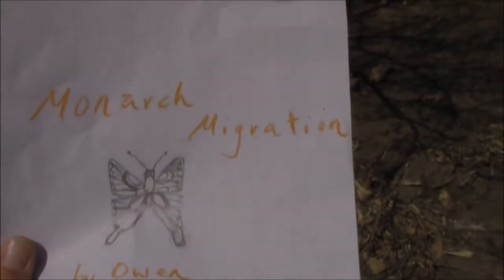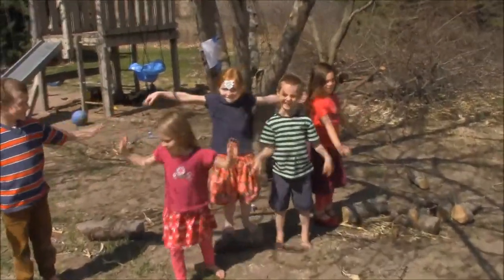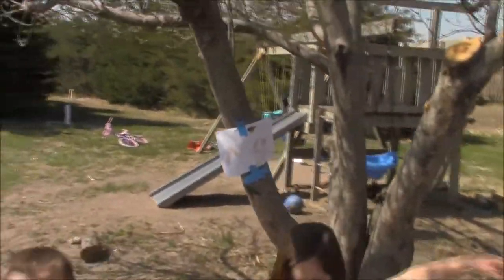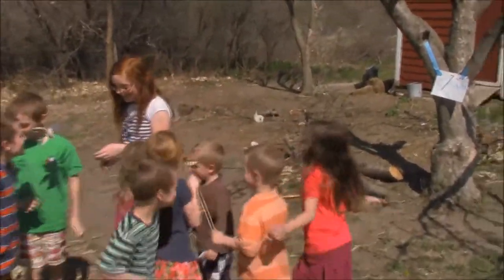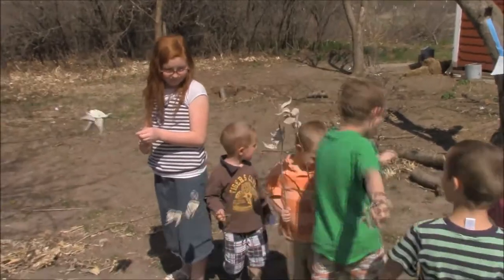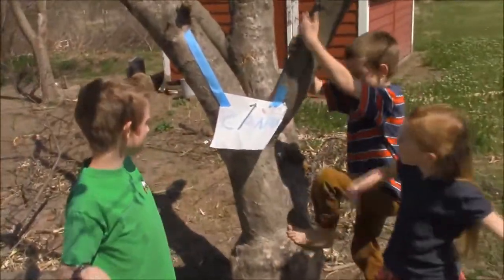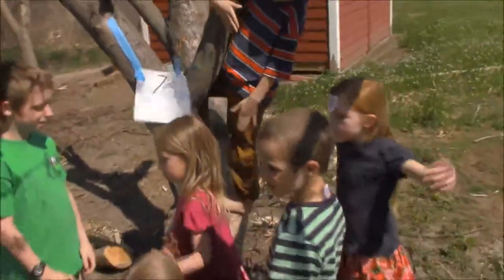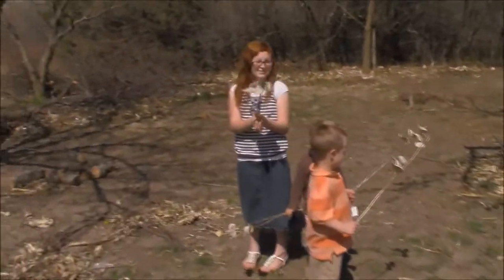Monarch Migration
Here is a great children's activity to use when learning about Monarch  butterfly migration. The children get to be the butterflies and milkweed as they fly north from Mexico in the Spring.